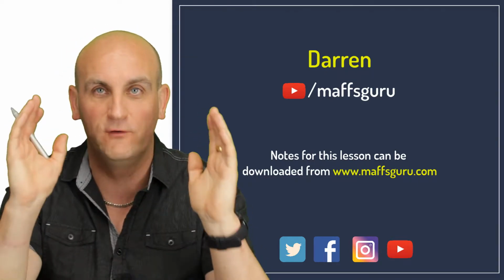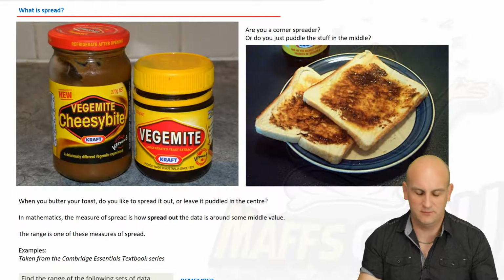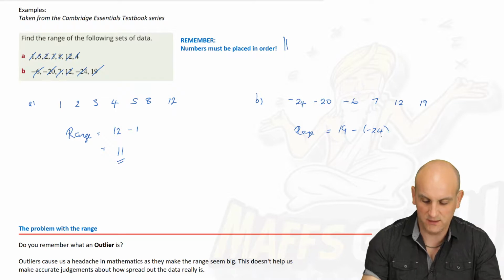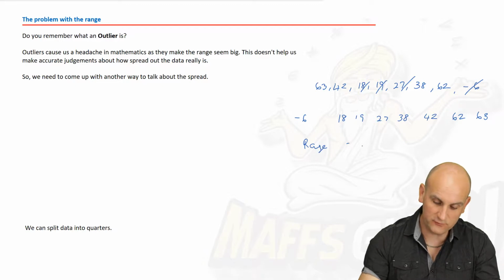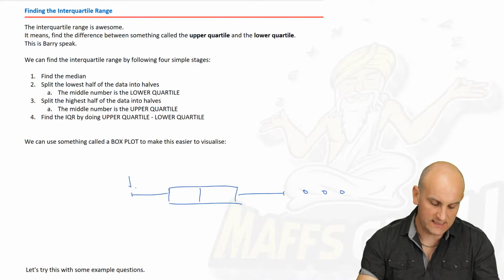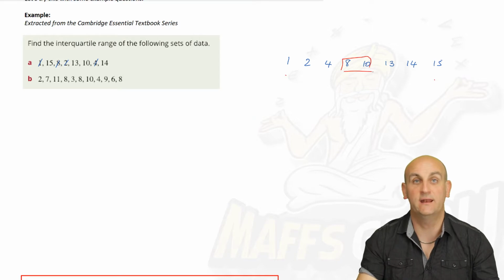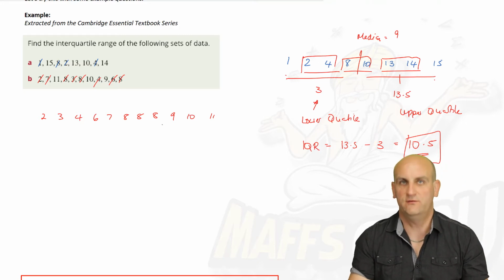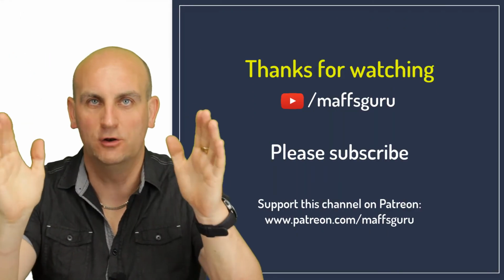Measures of spread | Year 8 Maths | MaffsGuru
This video looks at the two main measures of spread which we use in Mathematics. The first is the Range, which we have already seen in a previous video,. We look at why the range is not a good measure of spread when there are outliers. We then move onto look at the Interquartile Range (IQR) which is a much better way to look at how far out the data is spread by looking at the middle 50% of the data. This video is part of the Year 8 Mathematics course and even talks about Vegemite!

!!Ma/8/MAESS/Measures of spread